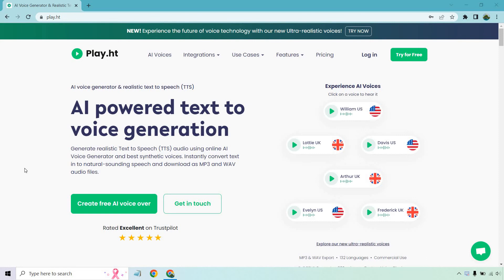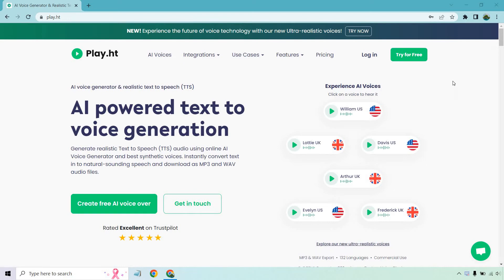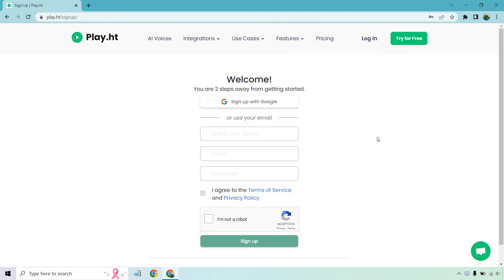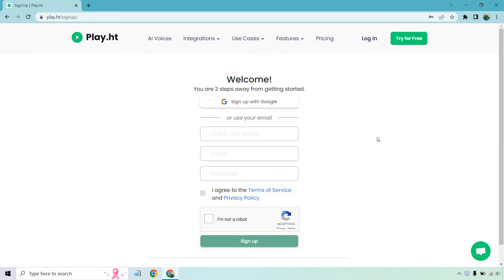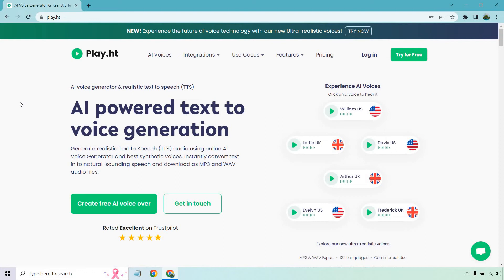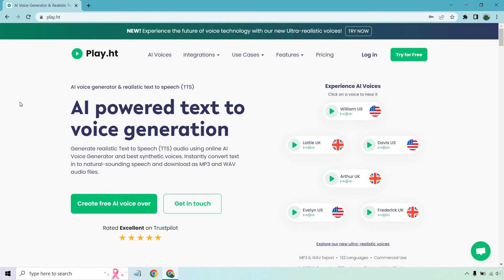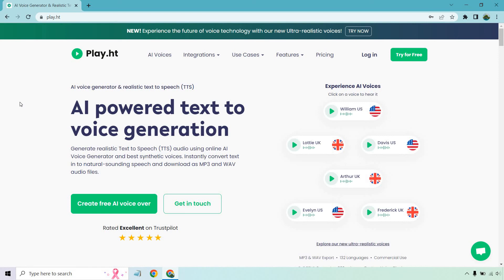Play.ht Free Account (How To Use Play.ht For Free)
Play.ht Free Account Video

This is about as straight forward as it gets, this video will show you how to quickly get a Play.ht free account. It only takes a few steps, so be sure to check out the quick video to see exactly how it is done.